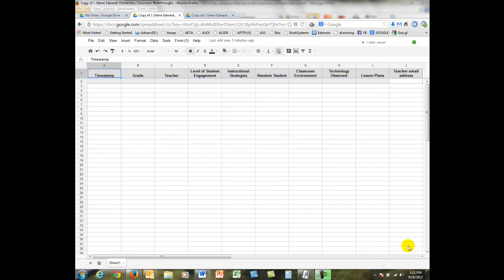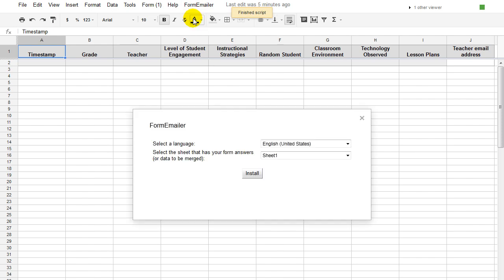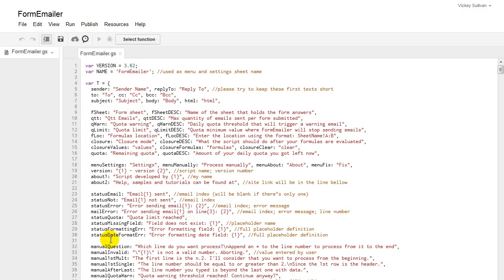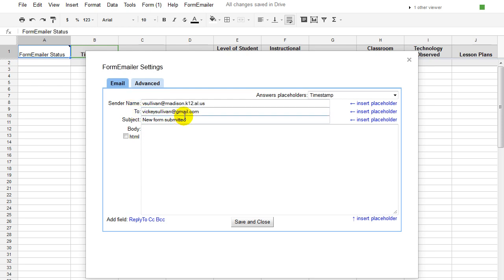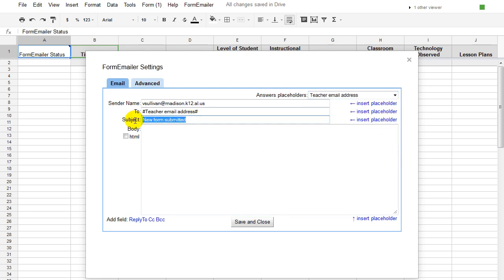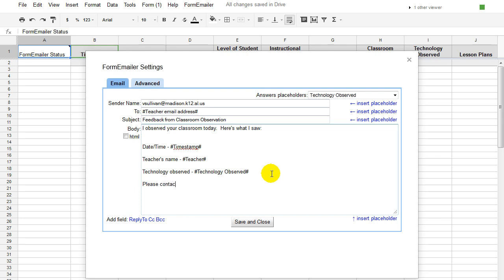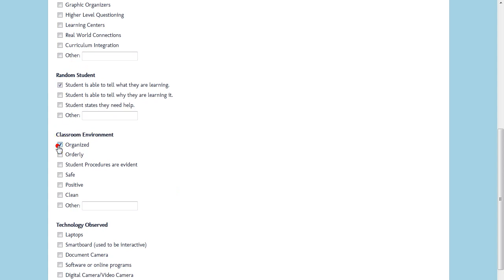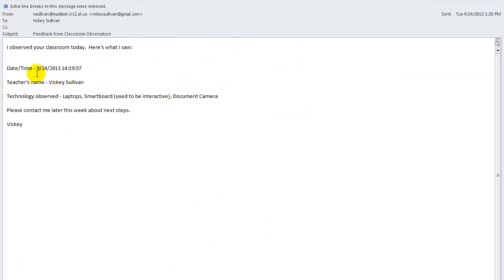Video on Automatic eMail in Google Forms Instructions